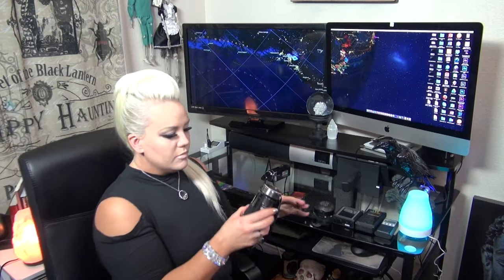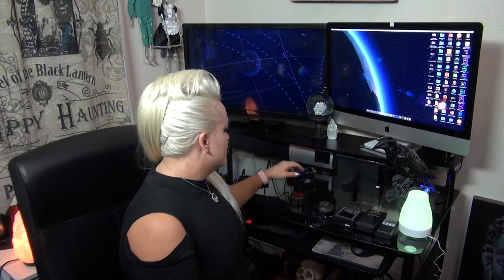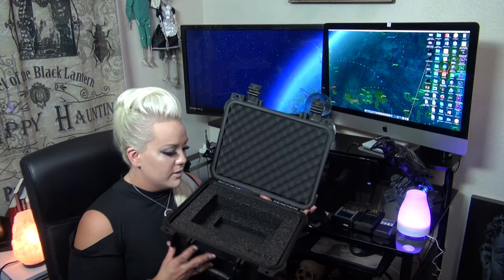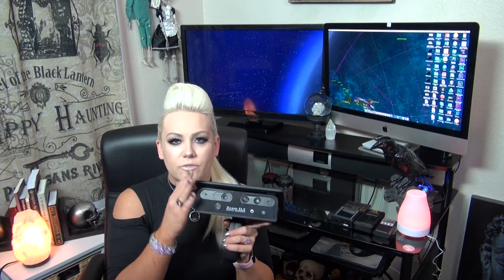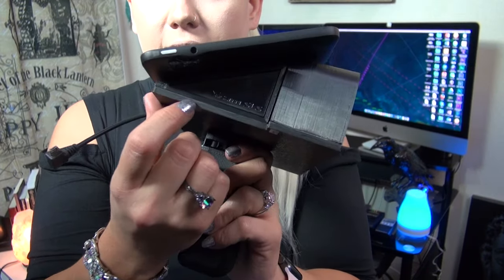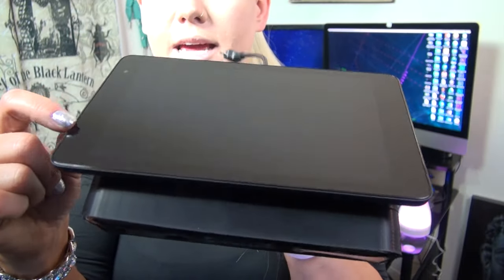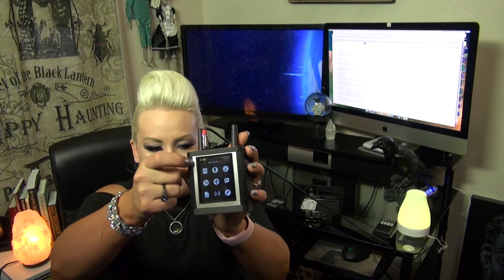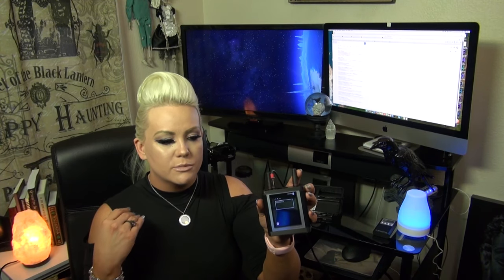Advanced Ghost Hunting Equipment: SLS Cam, Para Puck 2, Ovilus 5, and the PSB-11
Welcome back to the Ghost Girl Diaries Channel!
We no longer upload videos here.

This is the OLD GHOST GIRL DIARIES YouTUbe Channel that is now archived.

As always I am your host, Krystal Leandra.
Are you brave enough to join the circle?

This is my Paranormal Podcast and Channel with everything haunted, spooky and occult! So join us! Weekly uploads on reviews, paranormal content, and MORE! New content on TikTok almost daily!

Krystal’s memoir on Amazon

✔️Are you an influencer? Use this link to get paid earlier! (MUST OPEN ON PHONE to APP) Get Free $ for signing up!

✔️ Start your own Podcast! Use this link for free $

PREVIOUS TOP VIDEOS from GHOST GIRL DIARIES •

Titled: Desmeon "Back from the Dead" and Elms Landing "Black Roses"

(✿◠‿◠)  I love you guys- thank you for being such awesome fans!